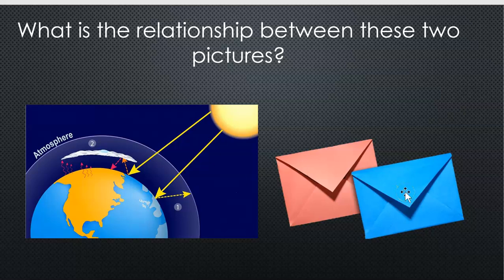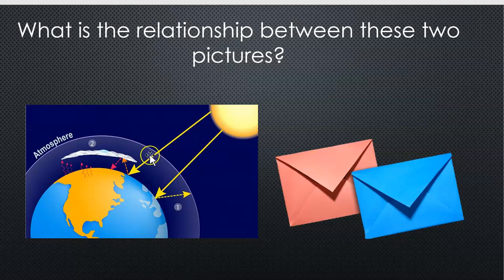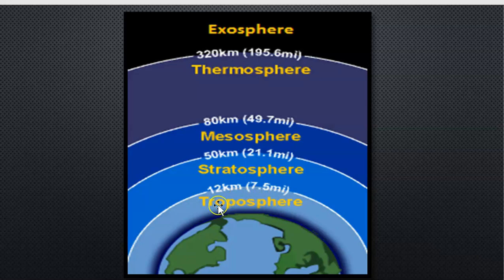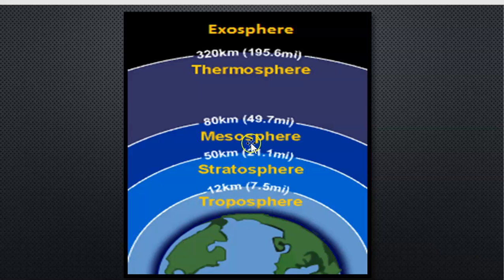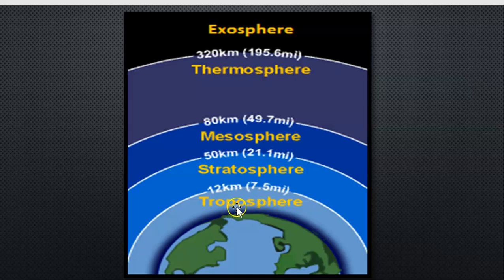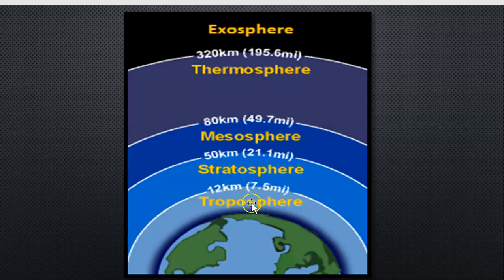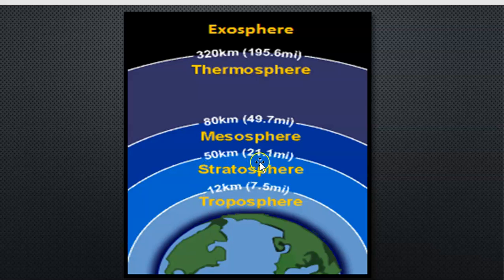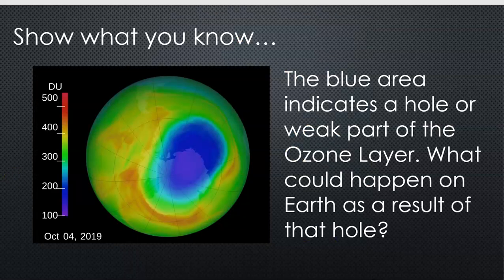SC.6.E.7.9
Layer and purpose of atmosphere